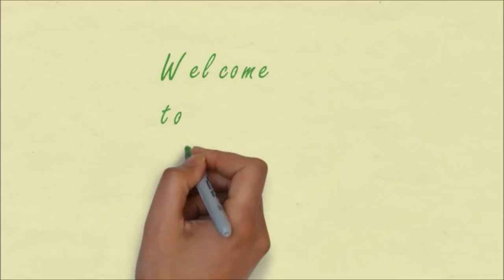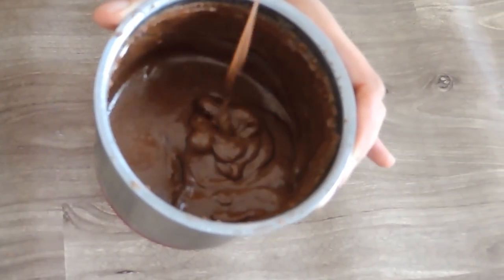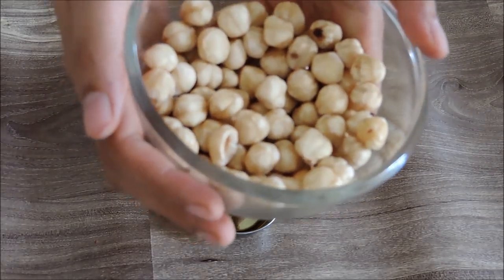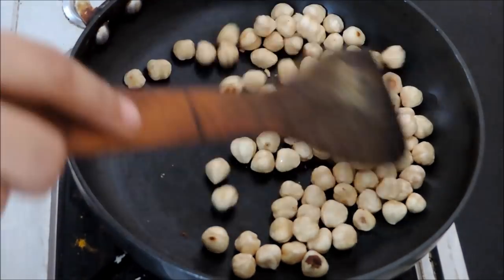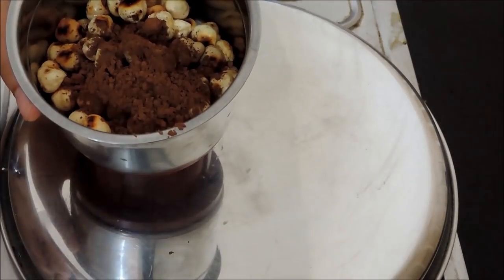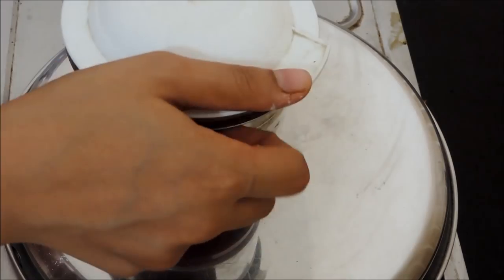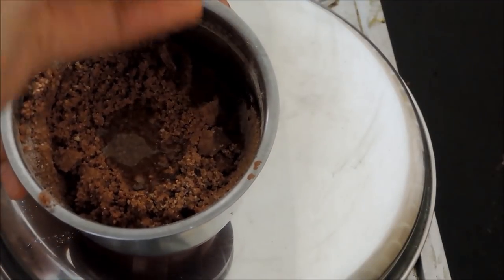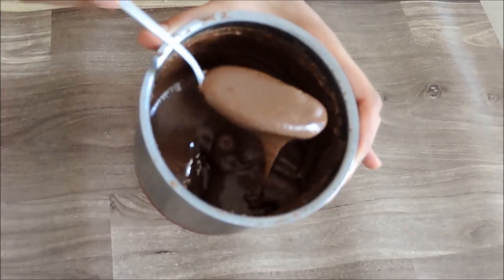How to make Healthy Homemade Nutella spread at home in hindi | Mysoul Kitchen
In this video we will learn how to make nutella butter at home in easy steps. this is a very healthy recipe without any preservatives and chemicals.
Kids are going to love this nutella , its healthy, its tasty and its so easy to make.
You can keep it in refrigerator in an an air tight container for a month

Use it to make dora cakes